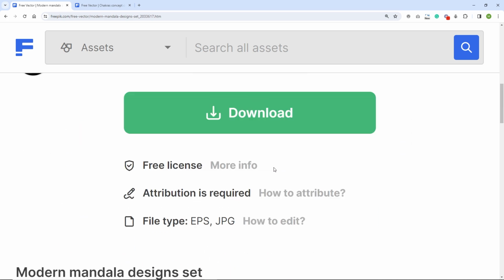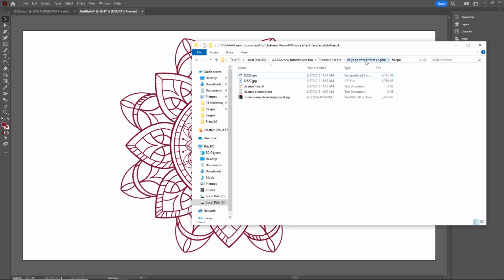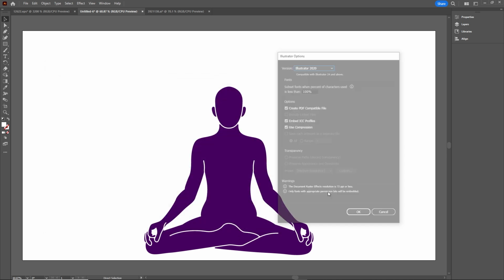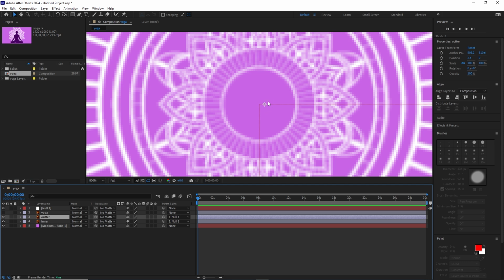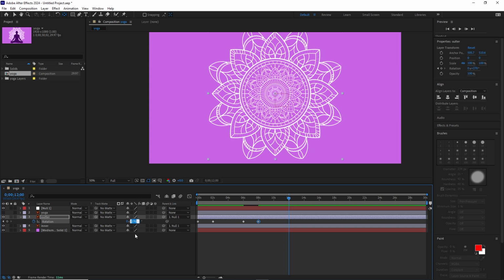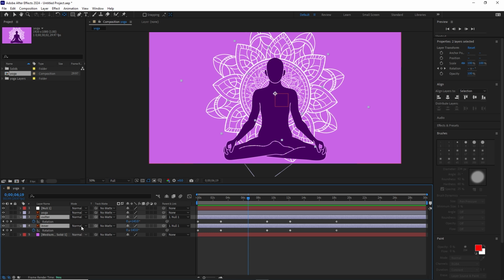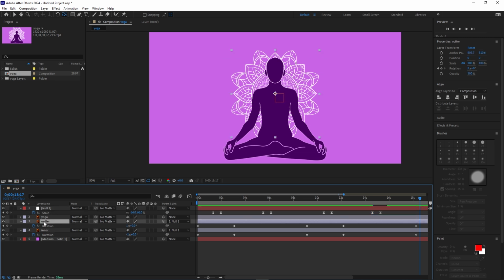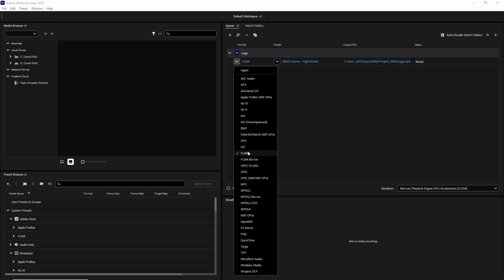ADOBE AFTER EFFECTS CC 2024 TUTORIAL - YOGA ANIMATION - ROTATING MANDALAS - MOTION GRAPHICS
Hello and Welcome to this Adobe After Effects tutorial.
We are going to create a simple Yoga animation.

Here are Links for the Freepik files :
Freepik 01 (mandala) :

Other Tutorials that I mentioned at the beginning are going to be here soon :)